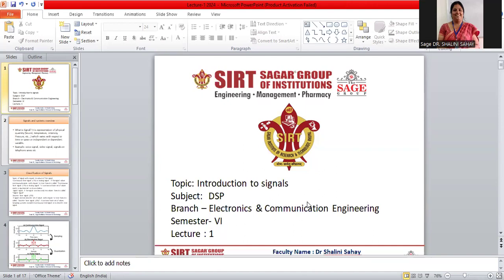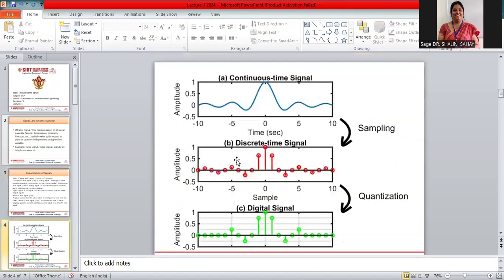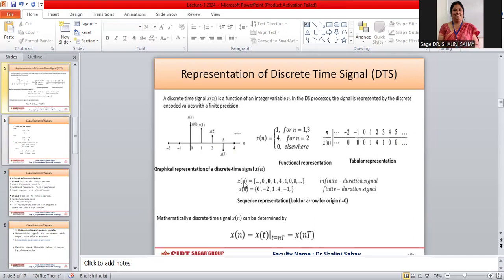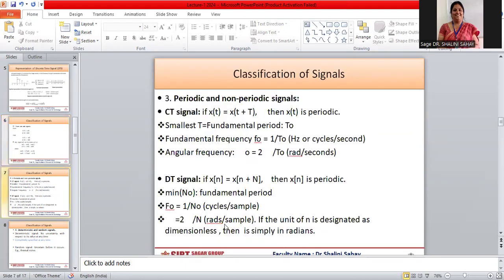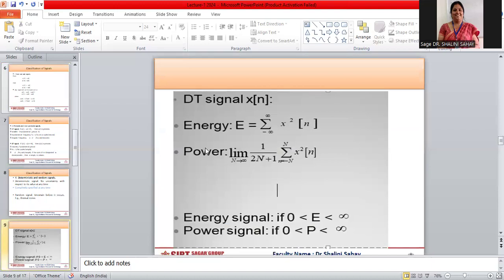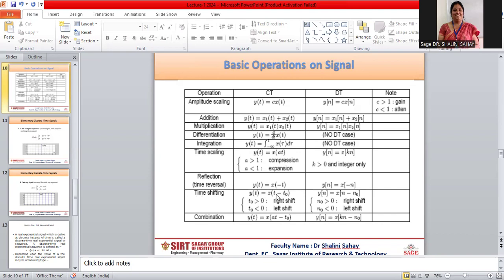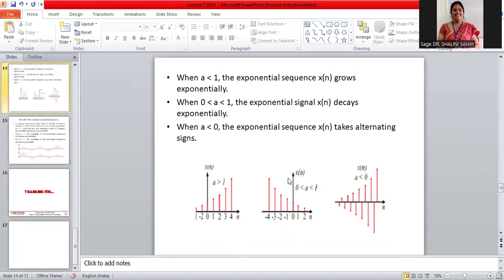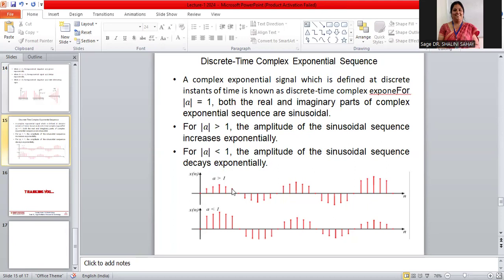Dr Shalini Sahay ,Associate Professor,EC Deptt. SIRT " Introduction to signals"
Signals are classified into the following categories: Continuous Time and Discrete Time Signals. Deterministic and Non-deterministic Signals.